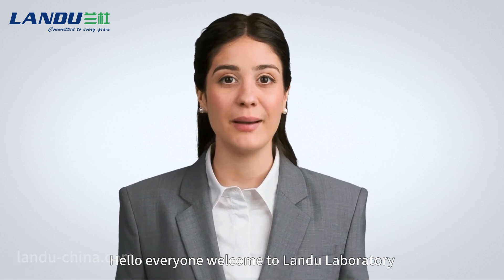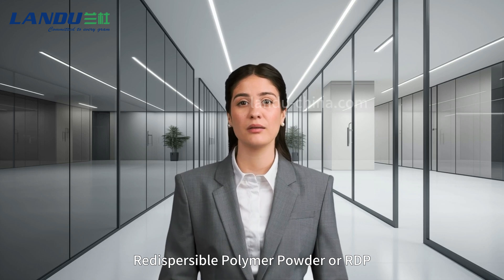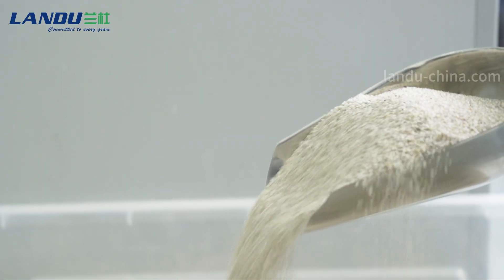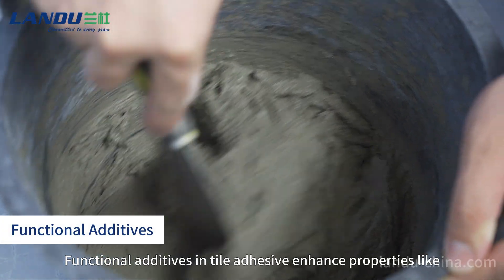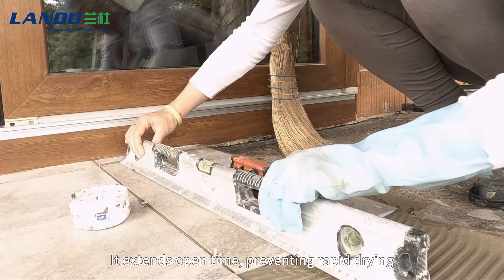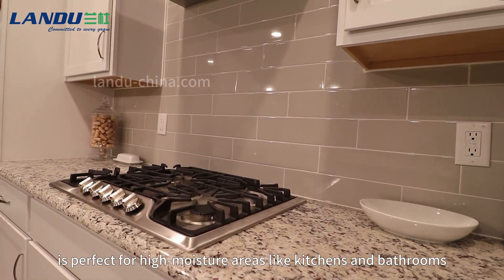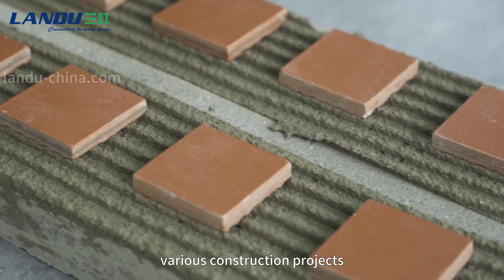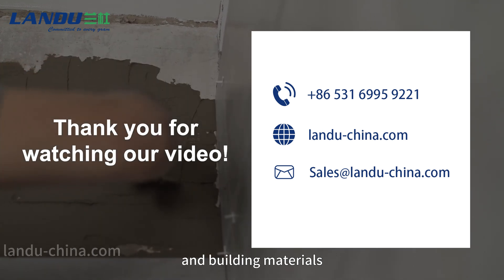Tile Adhesive Formulation Materials and Recommended Landu Products: Ensuring Strong Bond Performance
🎥 Tile Adhesive Formulation Materials & Landu Products for Strong Bonding 🏗️

Welcome to Landu Laboratory! In today’s video, we’ll explore the key ingredients in tile adhesive formulation and how Landu’s high-performance additives can significantly enhance bonding strength and durability for your installations.

🔹 What you’ll learn:

Tile Adhesive Ingredients: Discover the essential materials like cement, RDP, sand, and HPMC, and how they impact the bonding performance.
Landu Product Recommendations: Learn about LANDERCOLL K200 HPMC, ACCURATE 5011N RDP, and SHP80 hydrophobic powder—three powerful products designed to elevate your adhesive formulations.

🔹 Key Benefits:

Stronger Adhesion: Achieve long-lasting bonding even in challenging conditions.
Extended Open Time: With Landu products, your adhesive won’t dry out too quickly, giving you more time to work.
Moisture & Temperature Resistance: Perfect for high-moisture areas like kitchens and bathrooms or extreme environments.

🔹 Why this matters:
Whether you're working on a small residential project or a large construction site, Landu’s additives improve installation efficiency and bonding strength, ensuring durable and reliable tile adhesion.